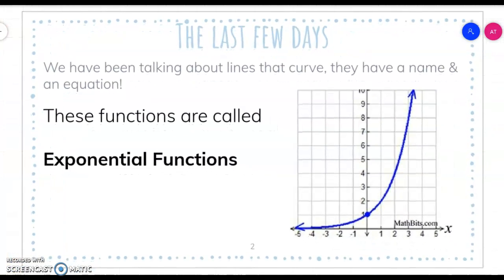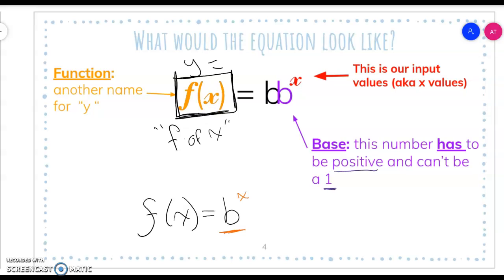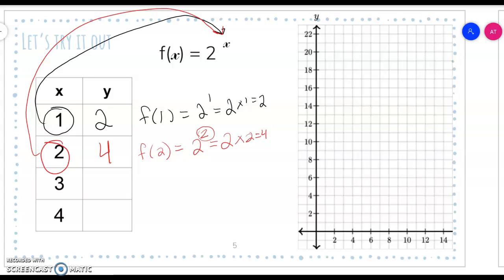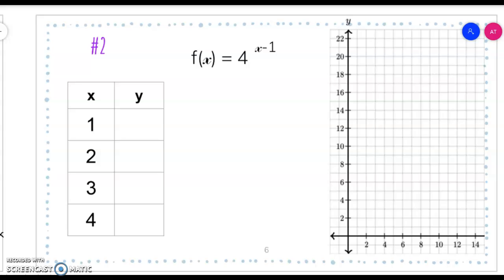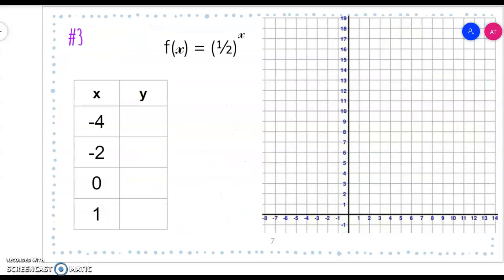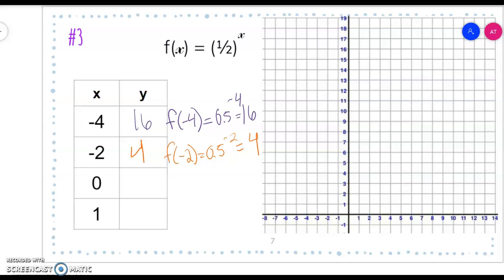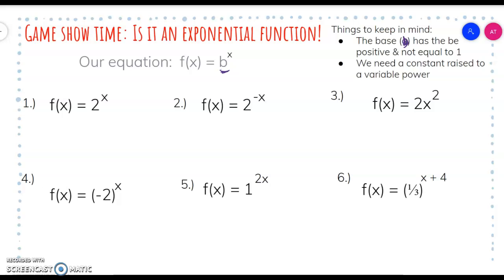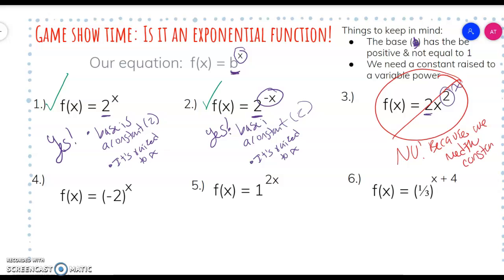Exponential Functions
Exponential Functions , how to graph them!